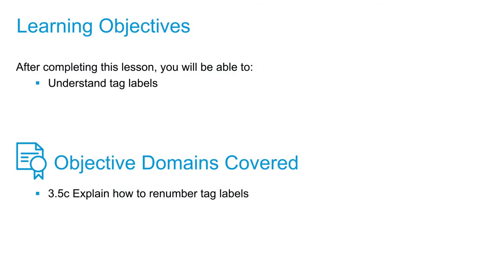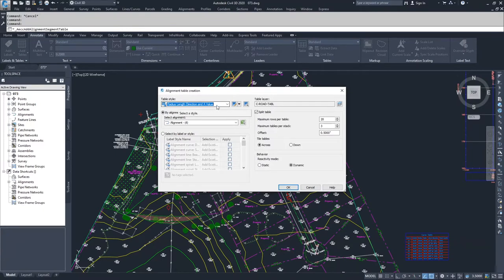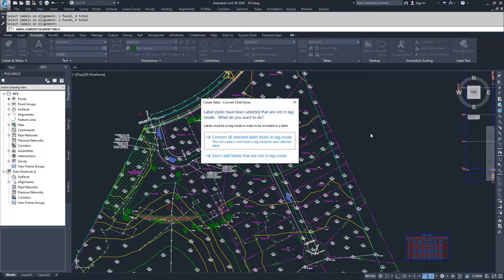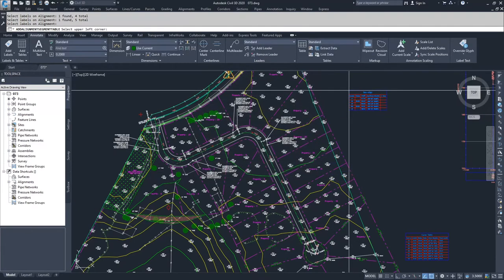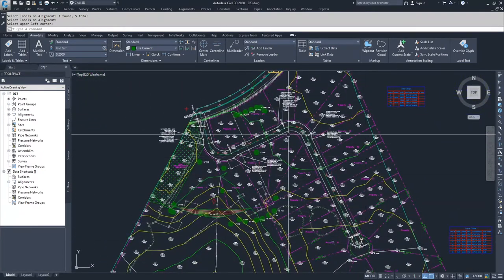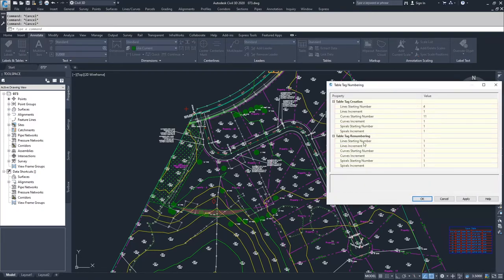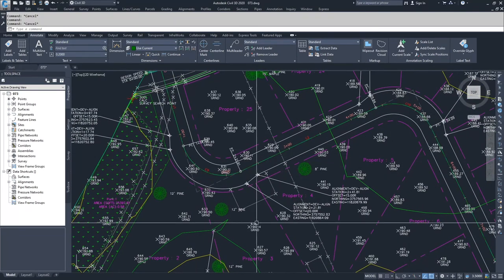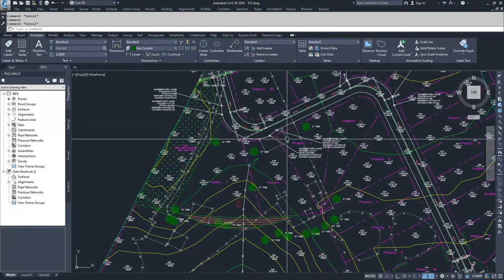Cert Prep for Autodesk Pro Civil 3D Infrastructure Design Lesson 3: Tag labels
After completing this lesson, you'll be able to:

Understand tag labels

Objective Domains Covered:
3.5.c Explain how to renumber tag labels